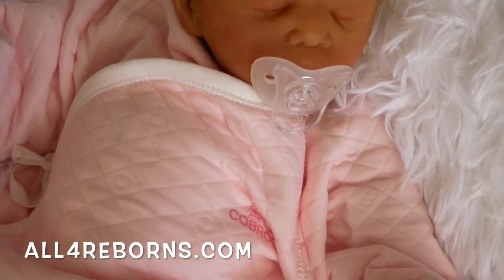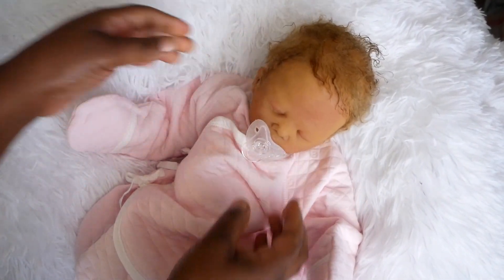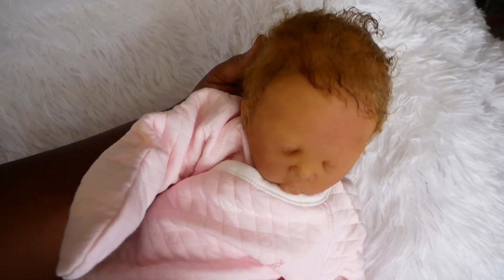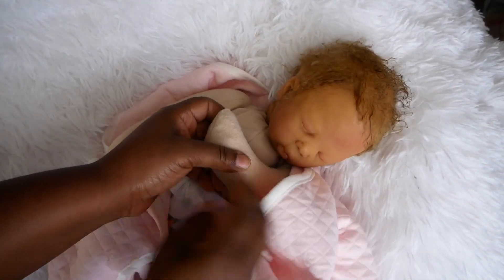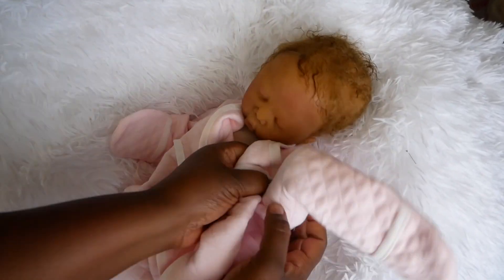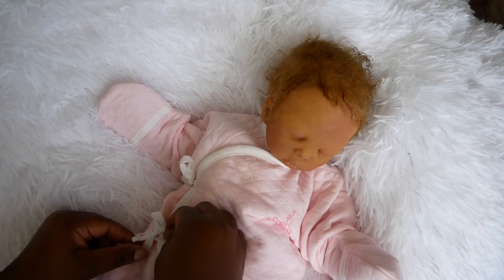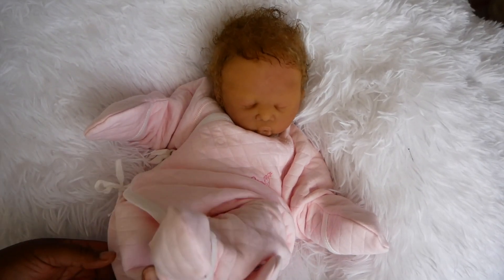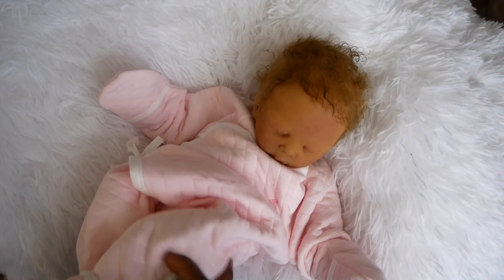Silicone Cuddle Baby Lula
I am so excited to offer Lula as a cuddle baby. I'll be making her available as a custom soon, as well.